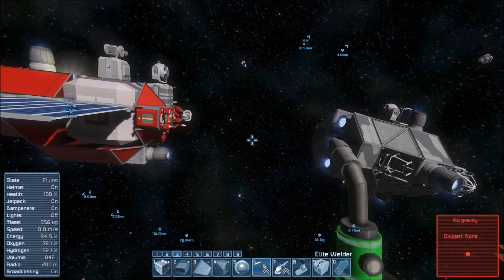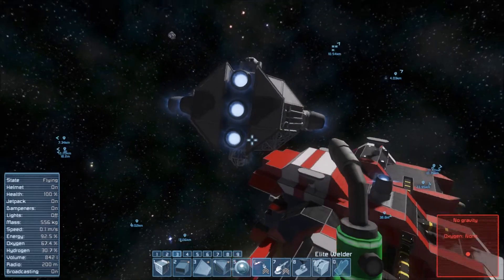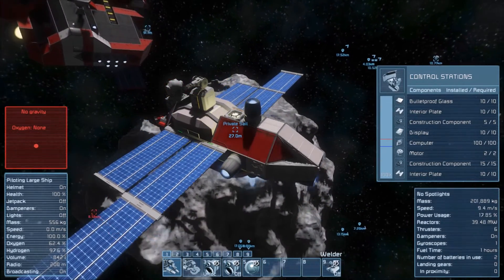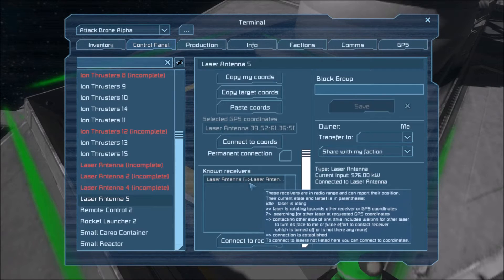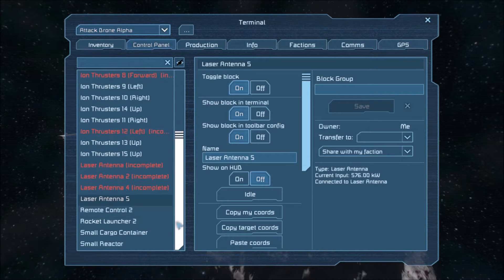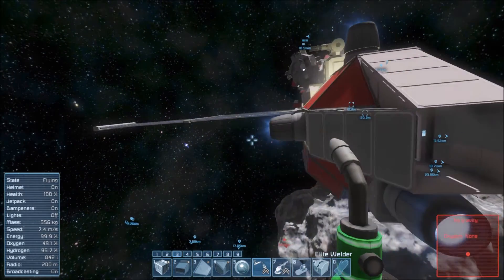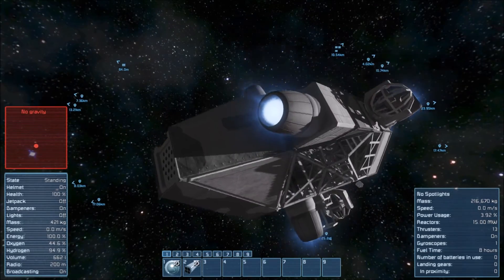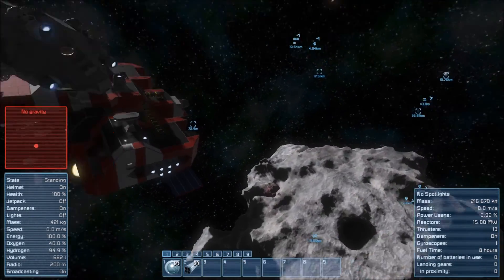Space Engineers: Hardcore - Laser Antenna - Episode 9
A demonstration of the Laser Antenna and how remote control of the drone will work.